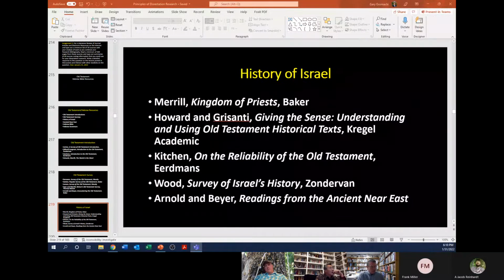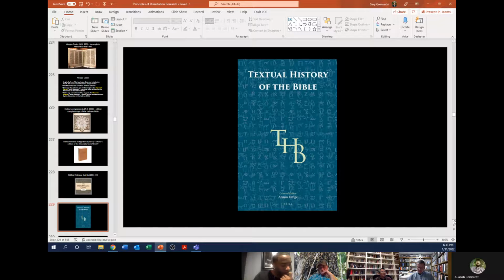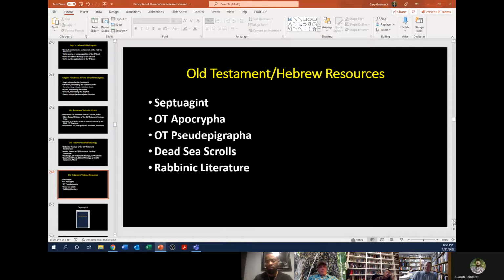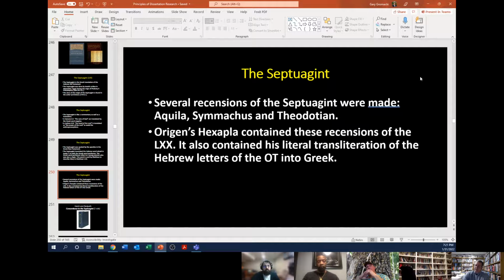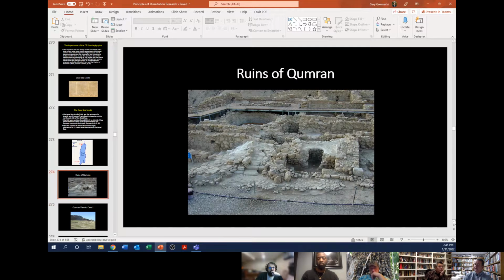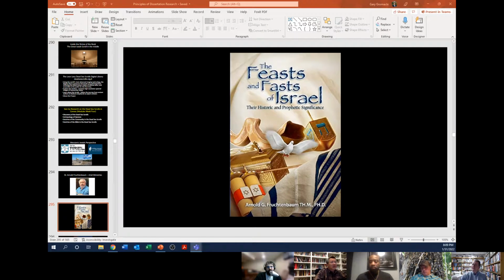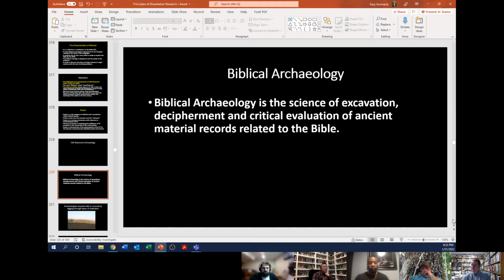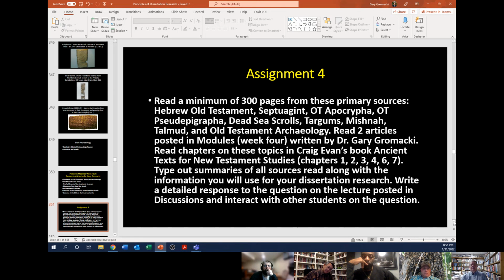SP22 BT702 2022/01/31 - Class 4